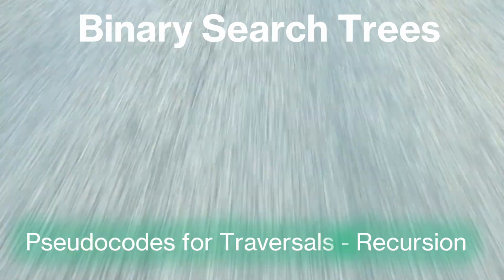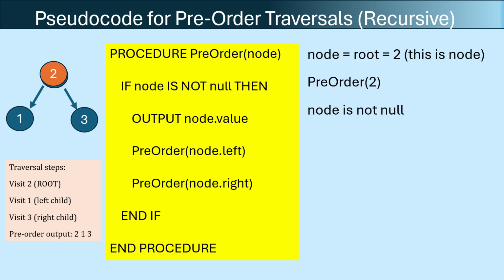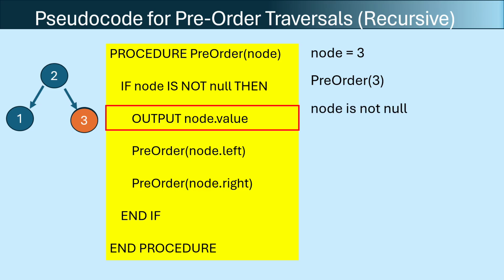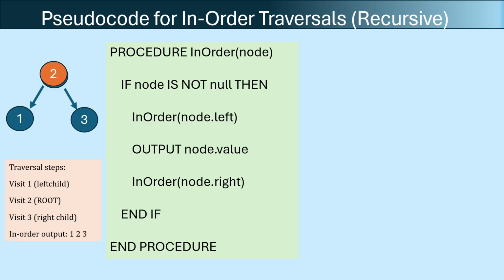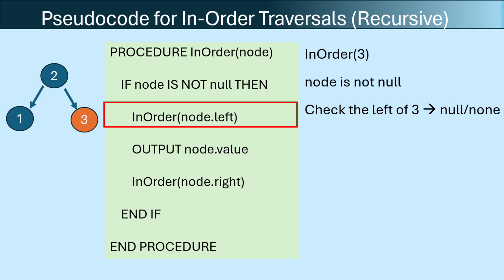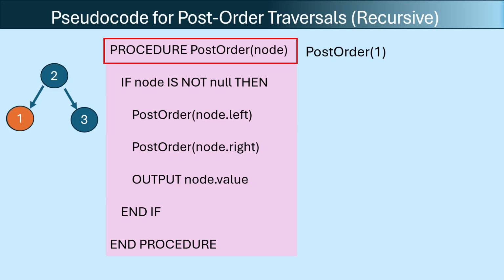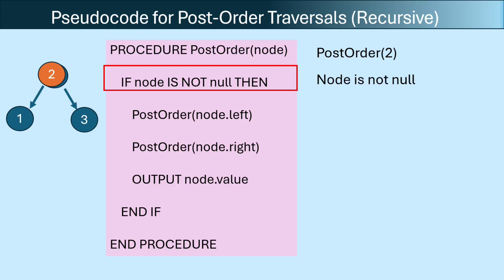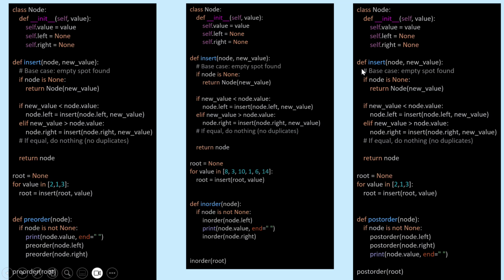Pseudocodes and Python For Traversal Binary Search Trees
In this video, we explore Depth-First Traversal in Binary Trees and Binary Search Trees, focusing on the three key recursive traversal methods: Inorder, Preorder, and Postorder.

You’ll learn:

What depth-first traversal is

How inorder traversal works (Left → Node → Right)

How preorder traversal works (Node → Left → Right)

How postorder traversal works (Left → Right → Node)

Why recursion is ideal for tree traversal

How these traversals behave in a binary search tree

This lesson is perfect for GCSE Computer Science, A Level Computer Science, and introductory data structures students. All algorithms are explained step by step using clear diagrams, pseudocode, and worked examples.

📌 Inorder traversal is especially important because it outputs values in sorted order when used on a binary search tree.

Whether you’re revising for exams or learning data structures for the first time, this video will help you understand depth-first search (DFS) in a clear and structured way.